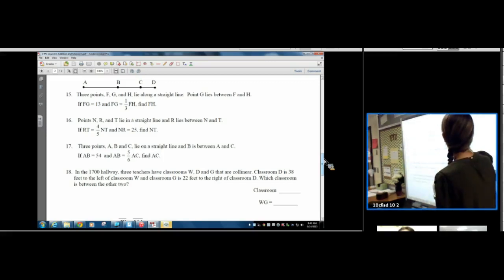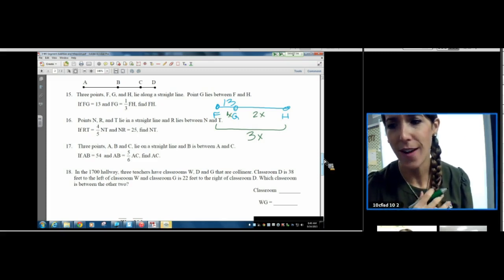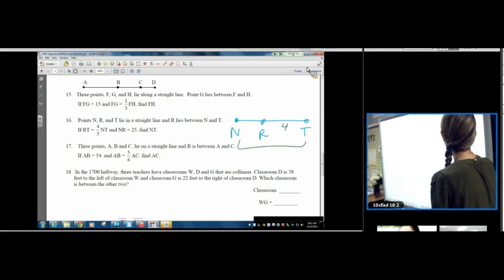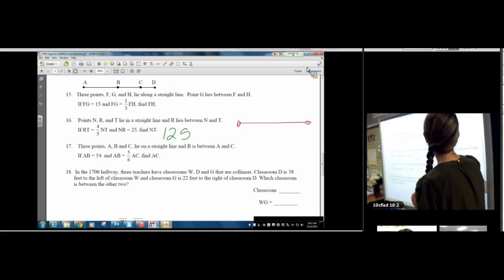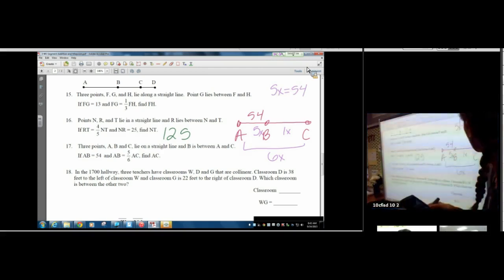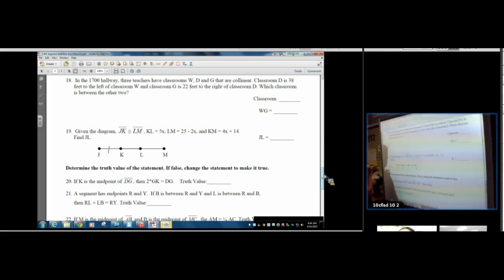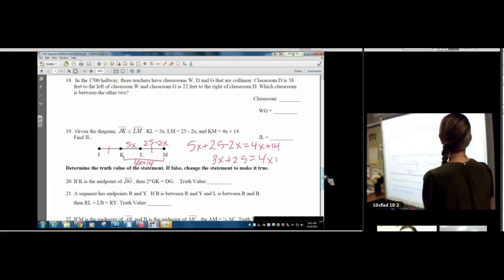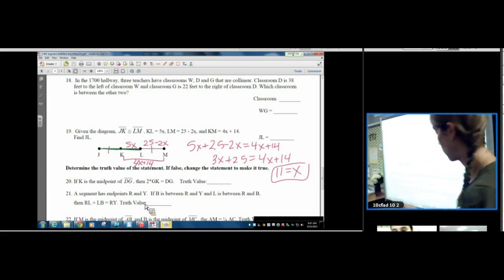01 Segment Addition and Midpoint #12, 13, 14, 16